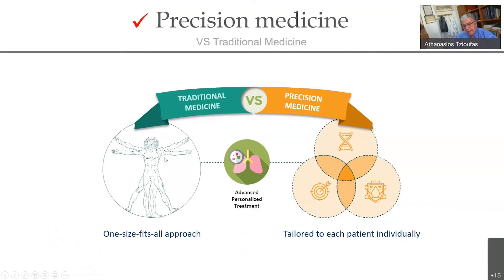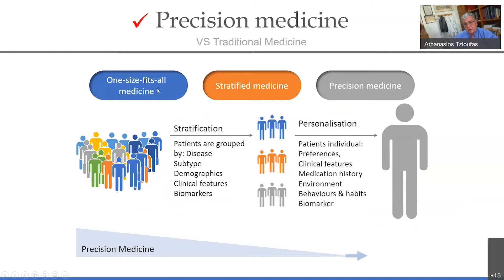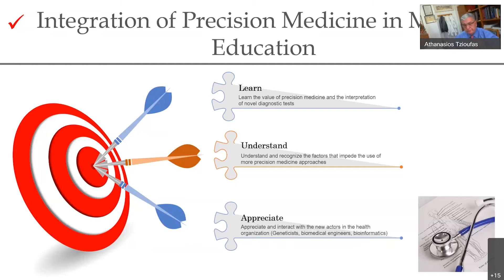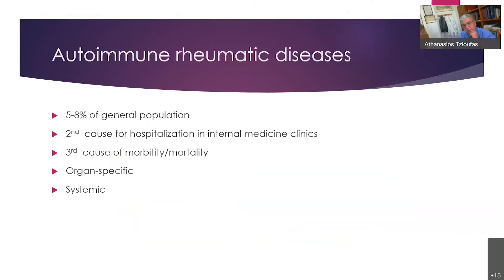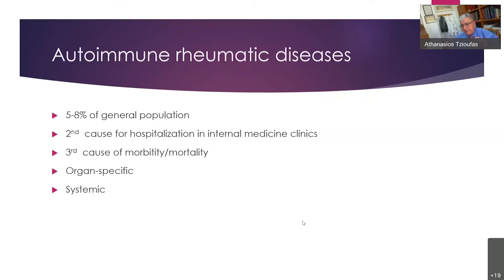Sjogren's syndrome | Cups & Cakes webinar series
Sjögren's syndrome is a systemic autoimmune disease, placed in the center of systemic autoimmunity and at the crossroads of autoimmunity and lymphoproliferation.

As almost all systemic diseases, it is characterized by a diverse clinical picture of the disease.  The inefficacy of current targeted treatments, and the co-existence with lymphoma conferring to the patients' morbidity and mortality, prompted the scientific community to review disease pathogenesis and reveal the major implicated cellular and molecular elements.

 The perspectives of clinical and translational research are anticipated to define phenotypic clustering of high-risk pSS patients and link the clinical picture of the disease with fundamental molecular mechanisms and molecules implicated in pathogenesis.

Athanasios G Tzioufas: MD, PhD, Professor and Chairman of Pathophysiology, School of Medicine, National and Kapodistrian University of Athens-Greece.